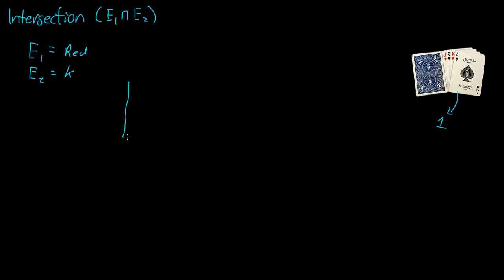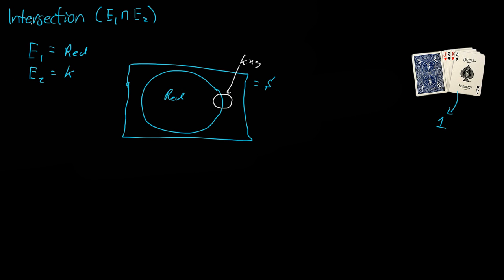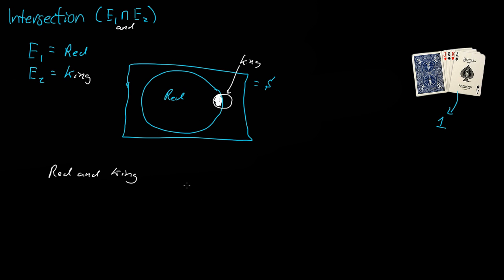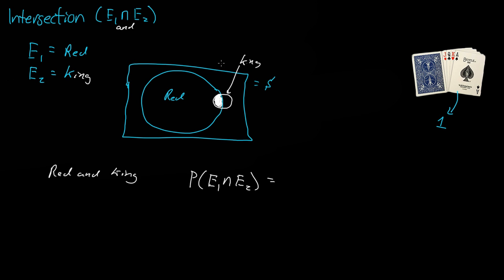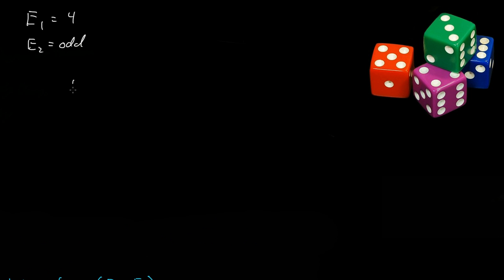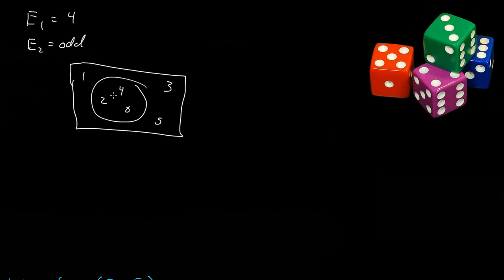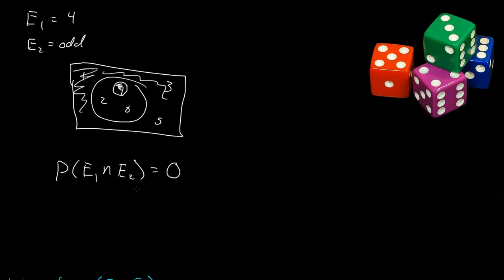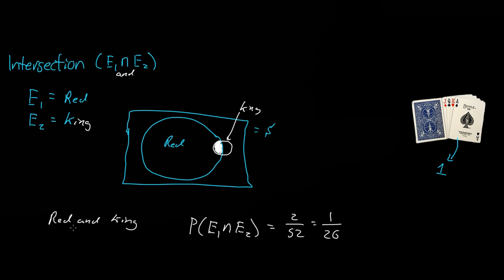Intersection - Probability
A simple explanation of what intersections are for 2 events.

Reuses of both adapted images is allowed.